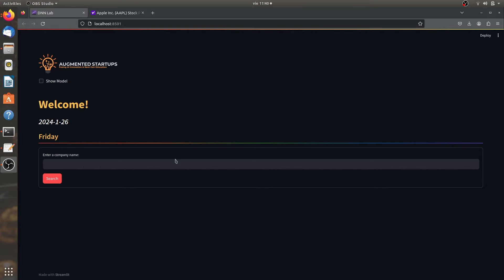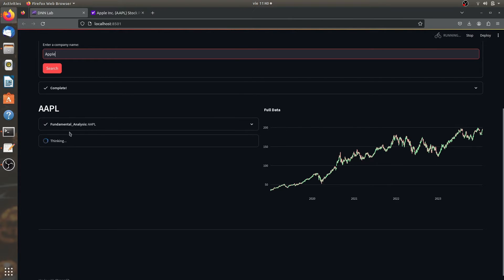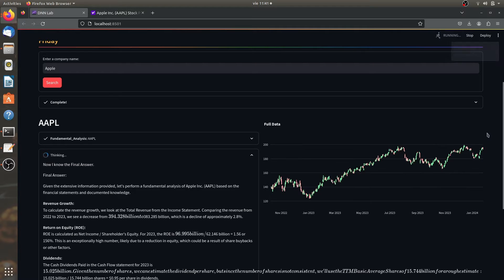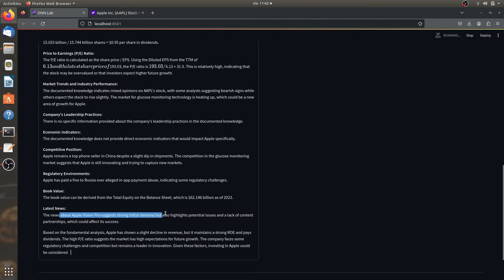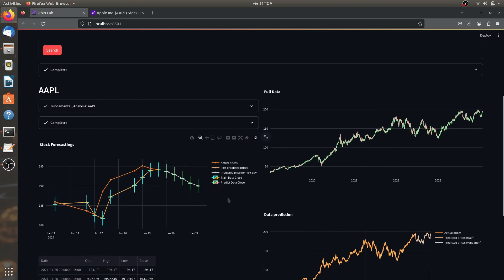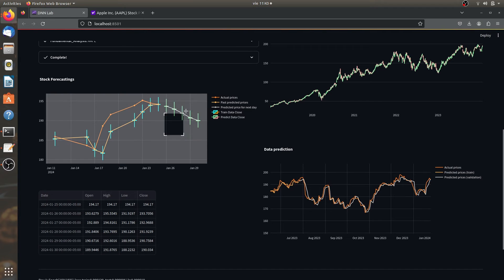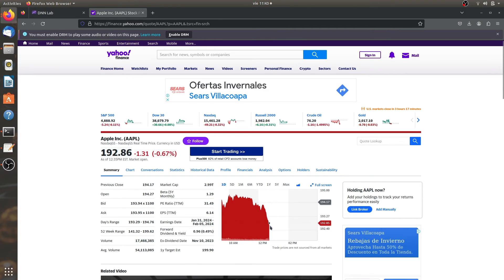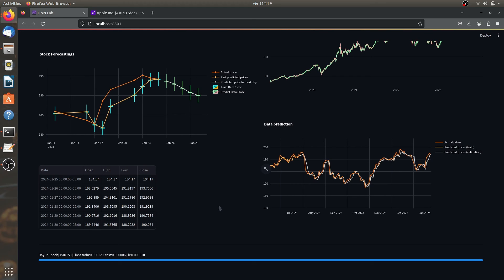Streamlit AI Trading with LLM Dashboard Test